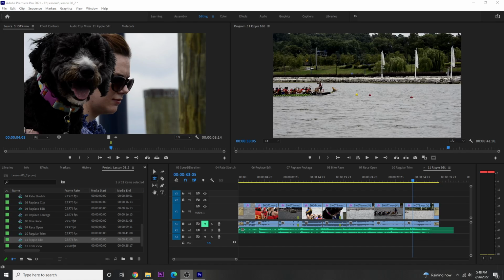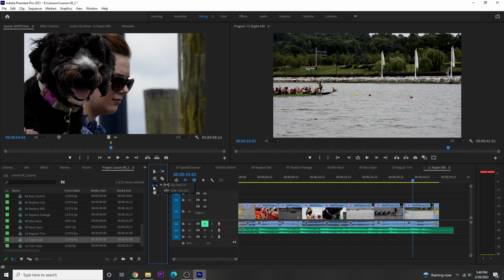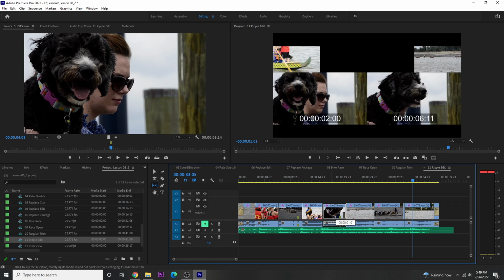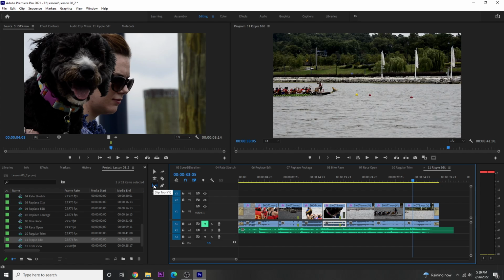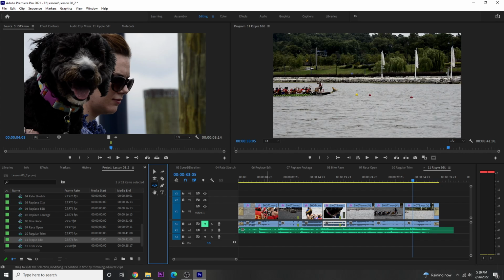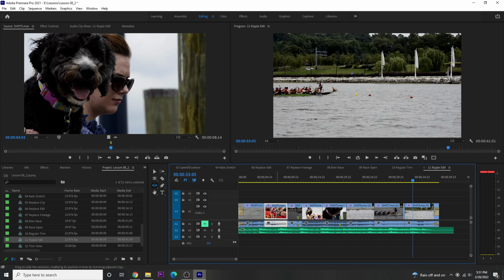Adobe Premiere Pro Chapter 8.8 Making slip edits & slide edits